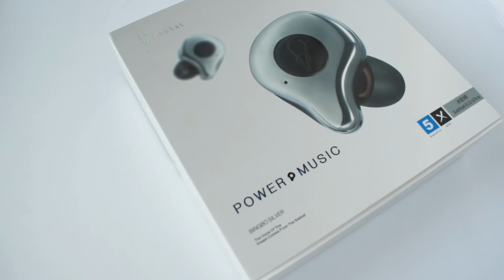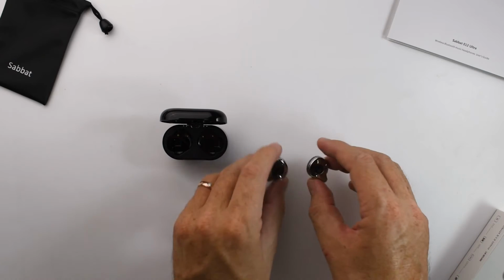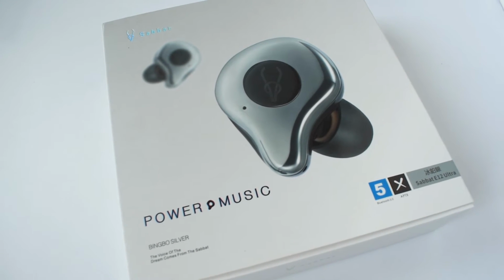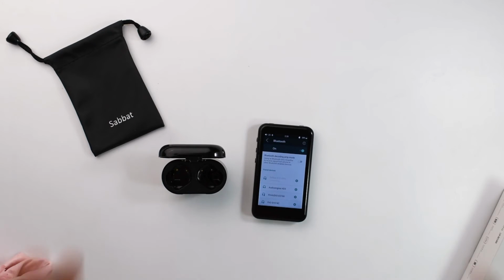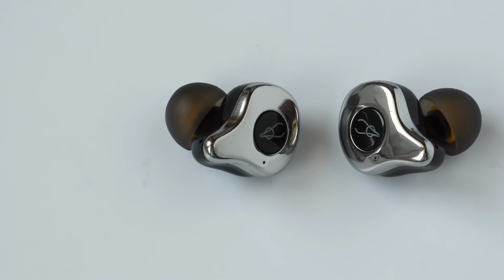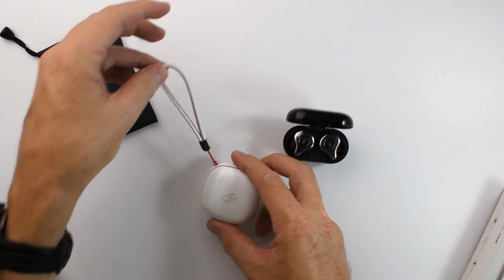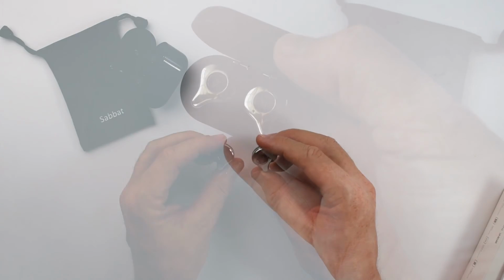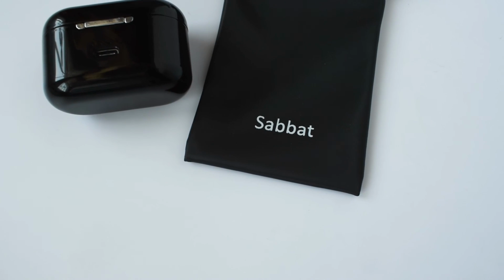Sabbat E12 Ultra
Check out these TWS from Sabbat featuring BT 5.0, physical control button and consistent functionality. They sound pretty good but it's the overall experience that makes me keep picking them up.